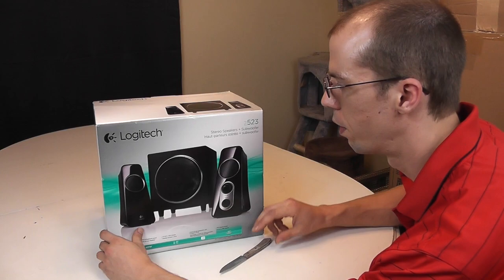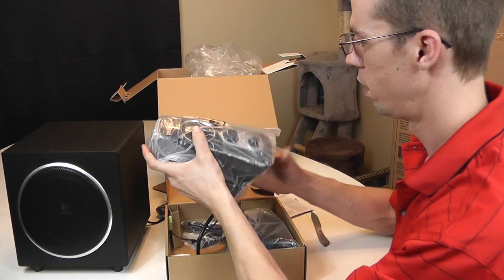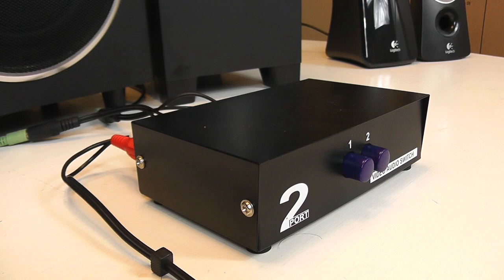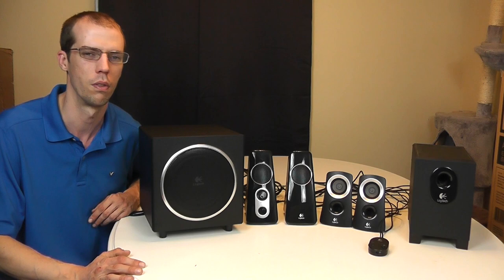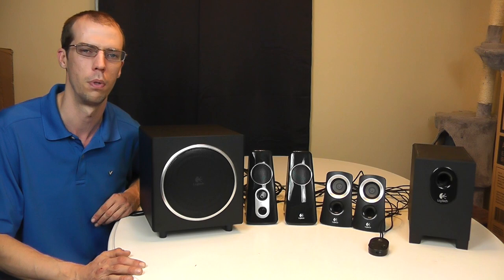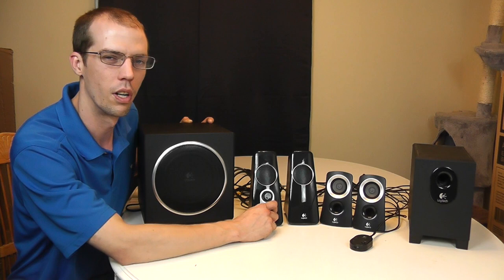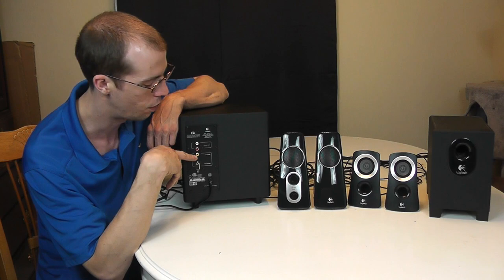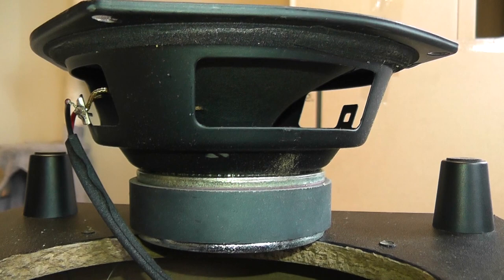Logitech Z523 Unboxing and Testing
Editing Credit: Bailey